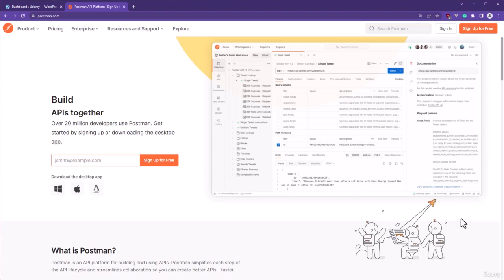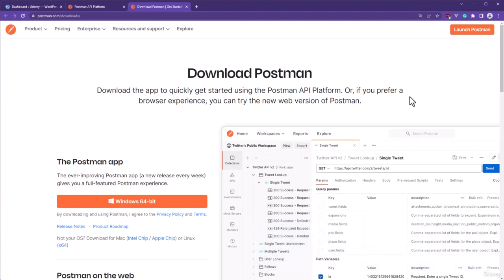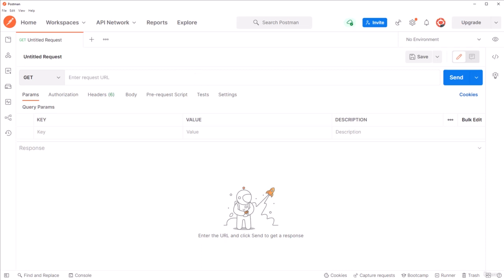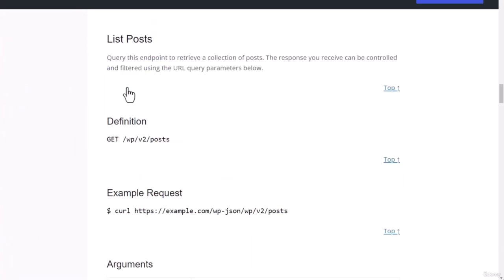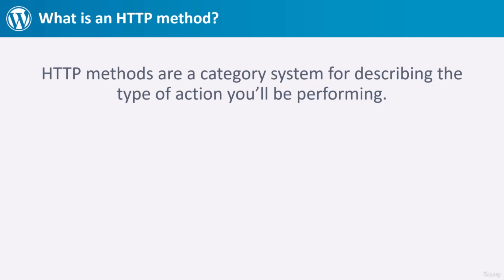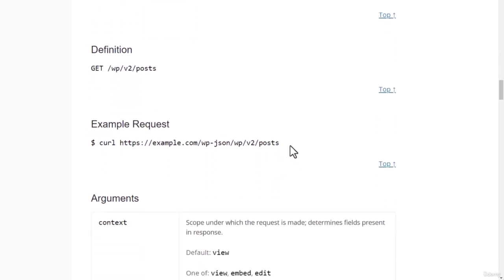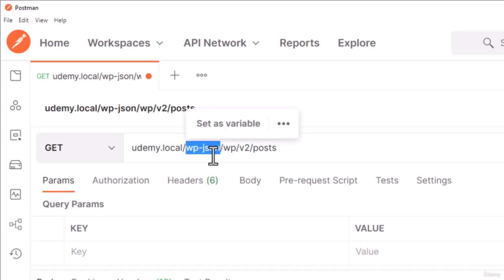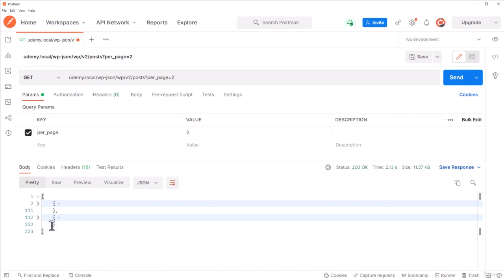172 Practicing with the Rest API